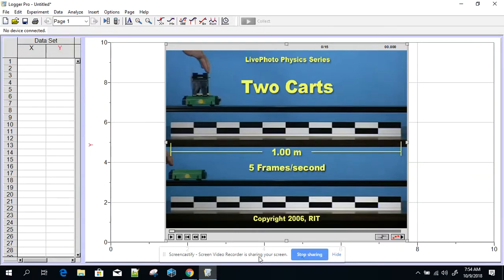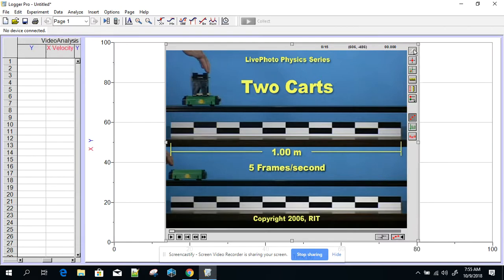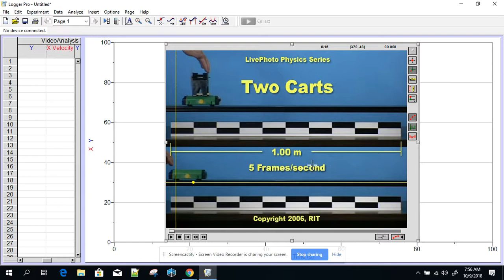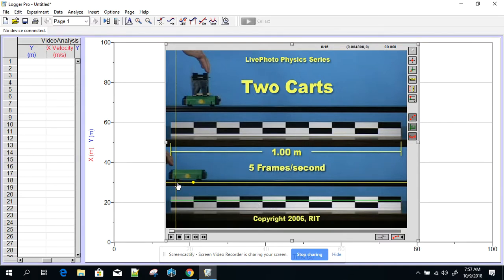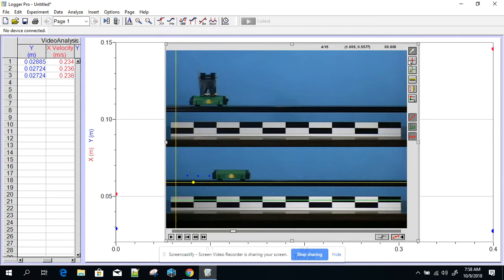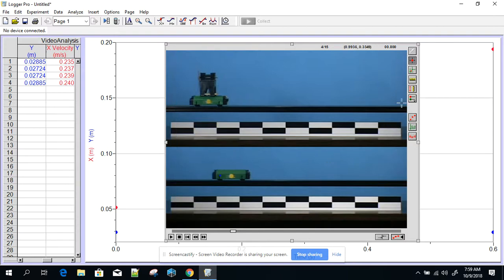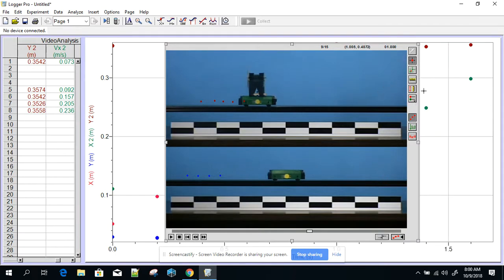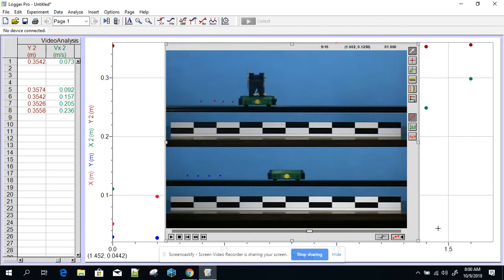Using Video Analysis Tools in LoggerPro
This tutorial will show you how to use the video analysis tools in LoggerPro.